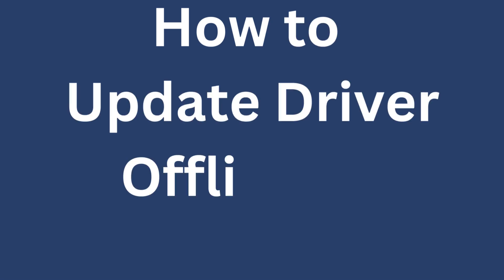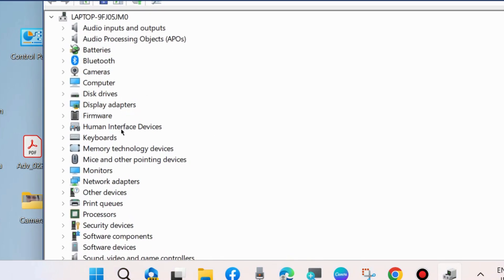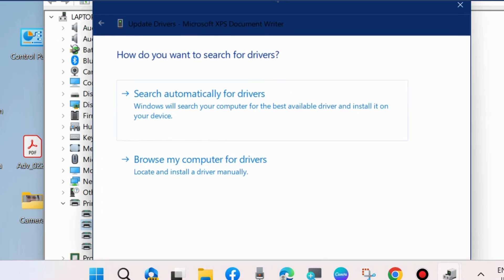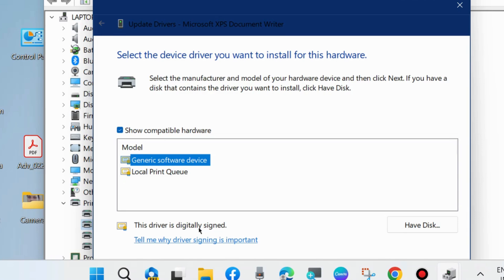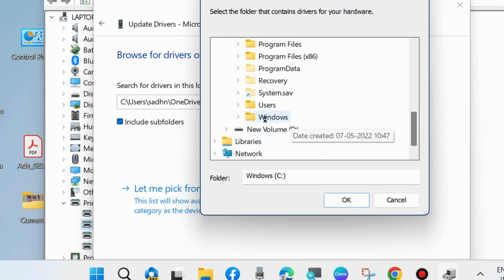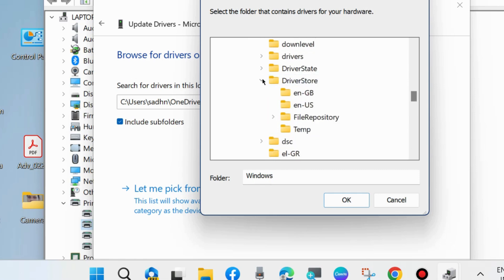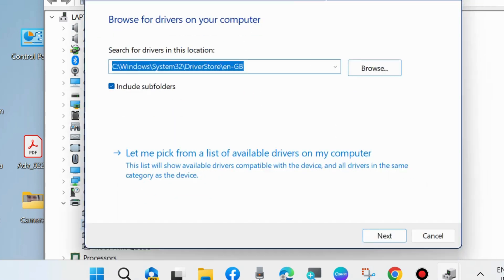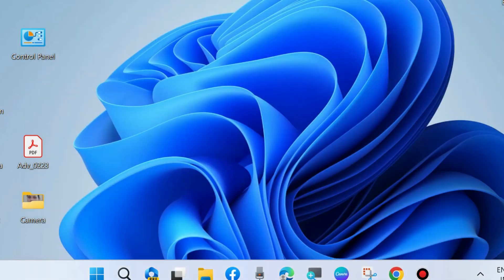Windows Drivers Won't Update? Here's The Offline Solution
How to Offline Update Driver on Windows 11 / 10 Without internet connection.